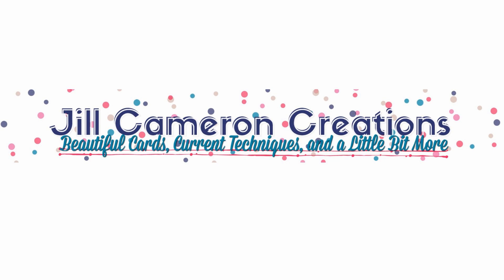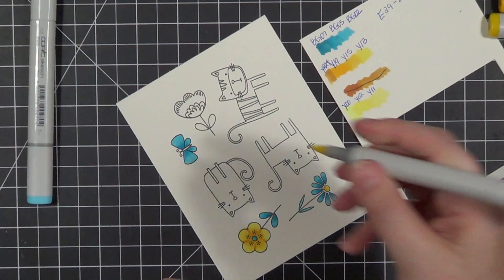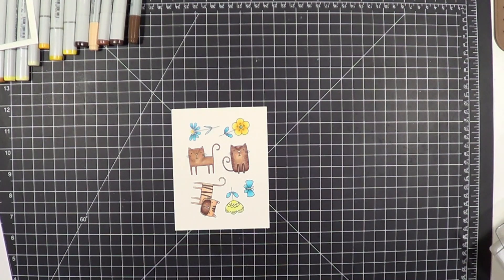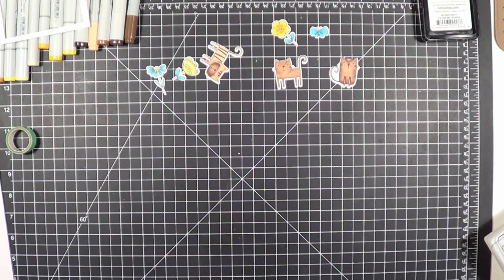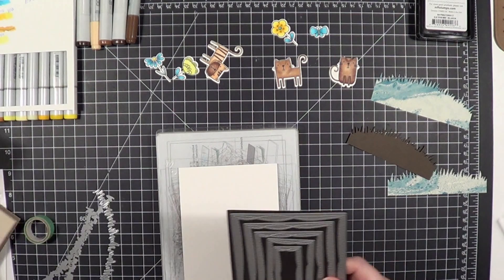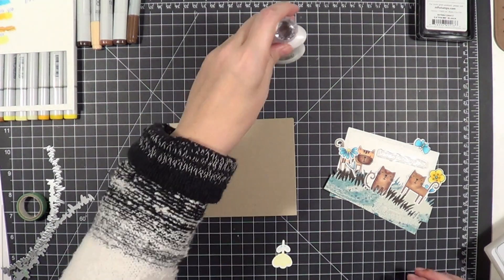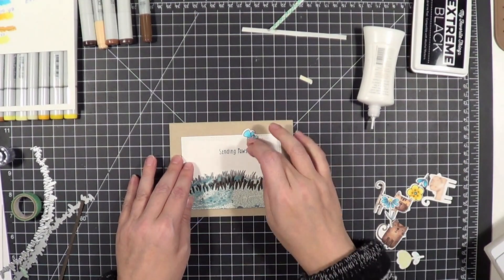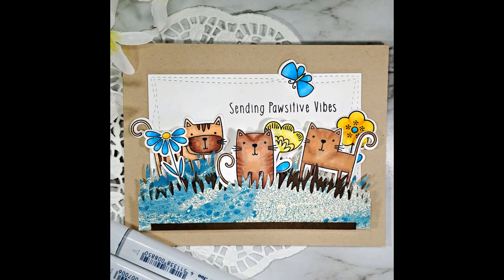Multilayer Card Plus Color Throwdown Challenge 528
Learn about creating a multilayer card and what not to worry about.  I'm also participating in CTD#528.

Links to the products used are below. This is how I pay for my stamps, inks, and tools for content on my website.